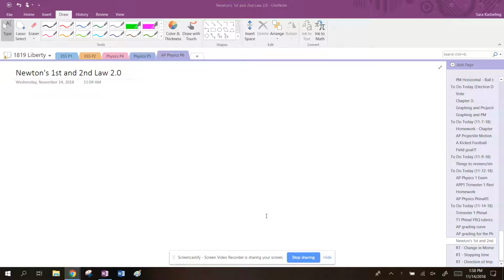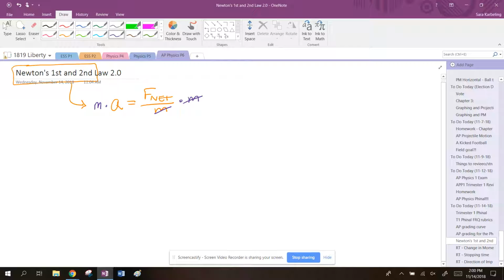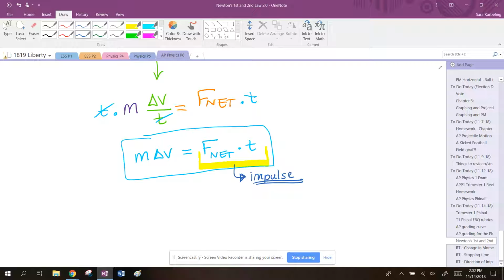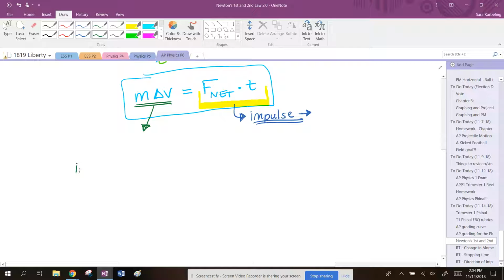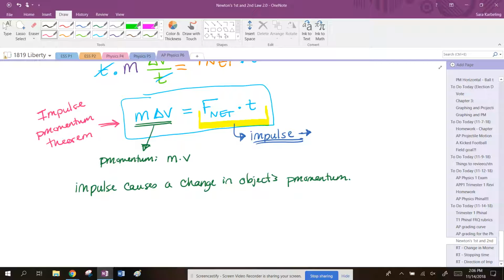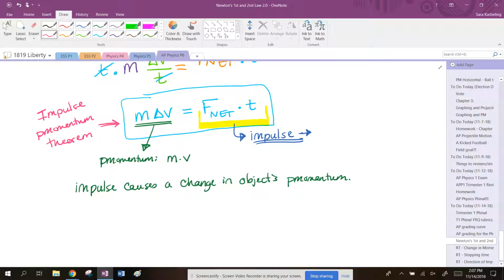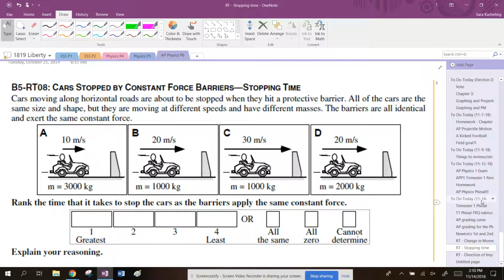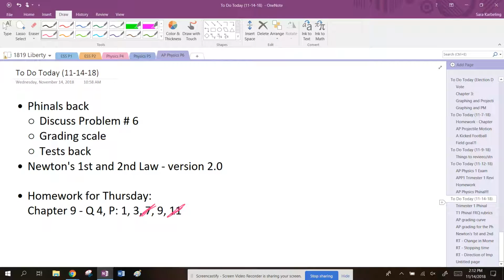AP Physics 1 11-15-18 Impulse-pmomentum theorem